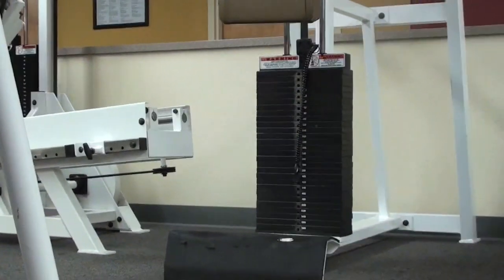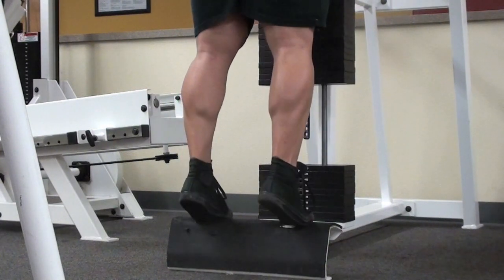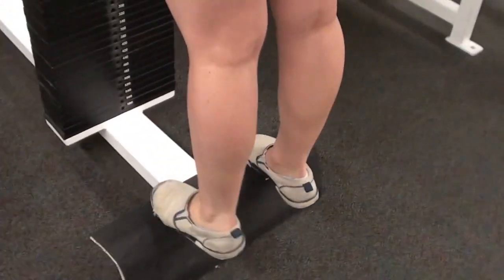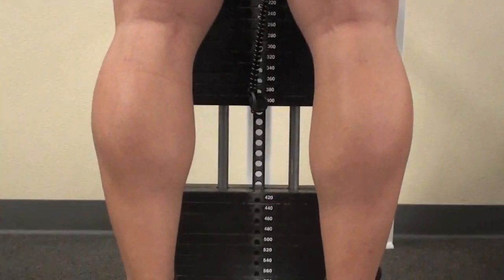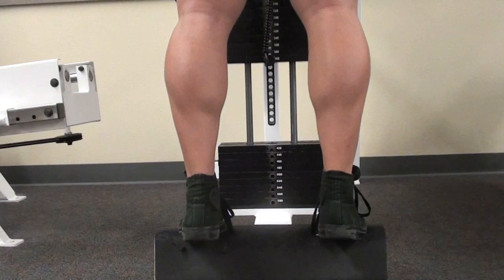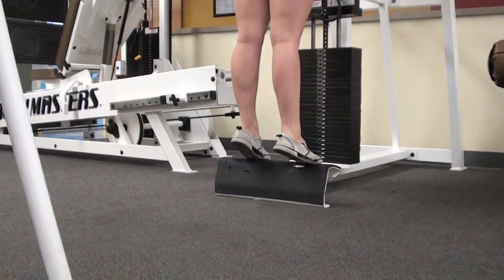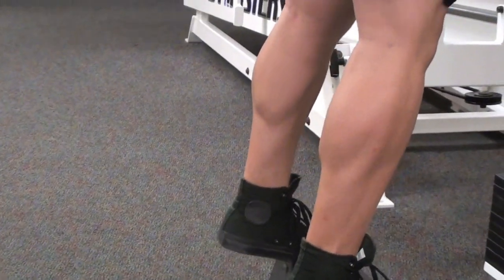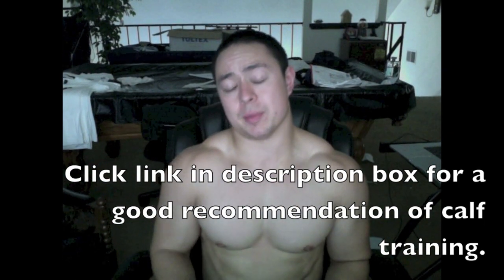Calves training tips